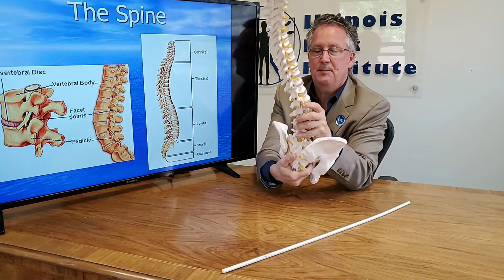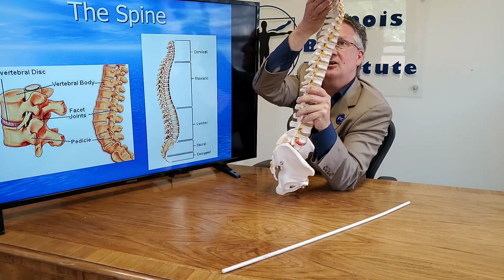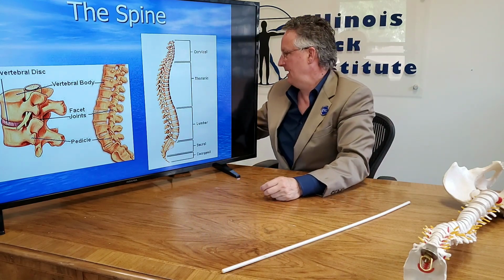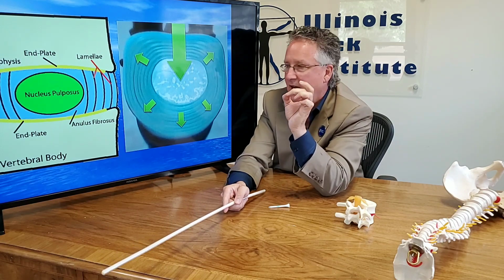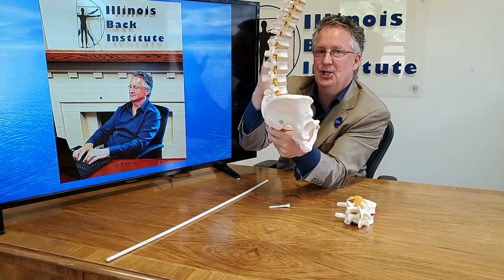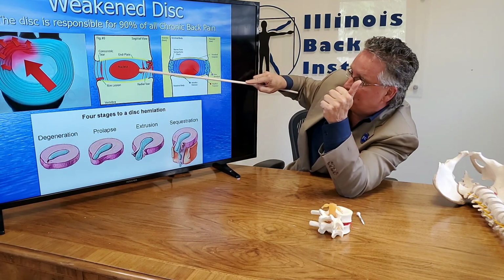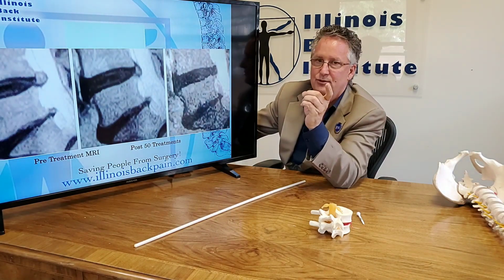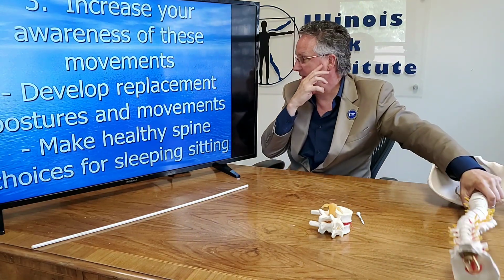Why Does My Back Pain Get Worse When I'm Sitting?